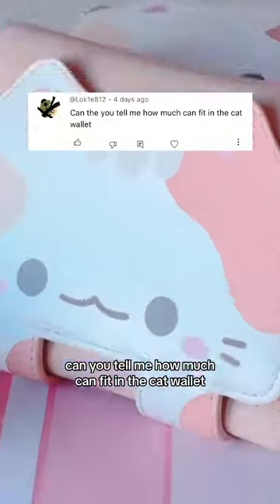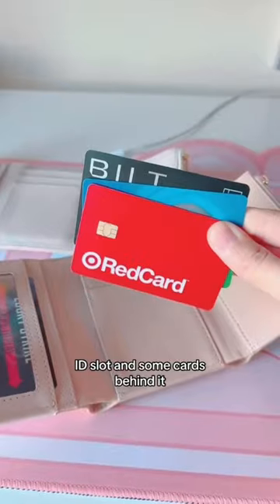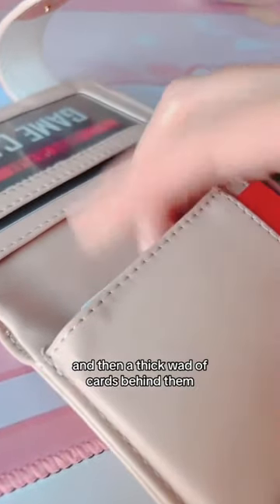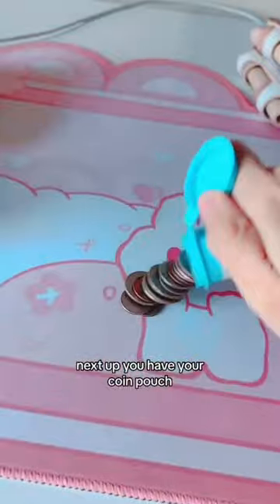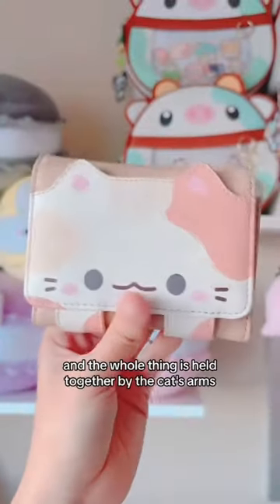What can the CAT WALLET hold? 🐈🩷